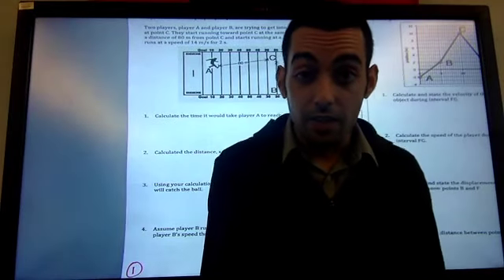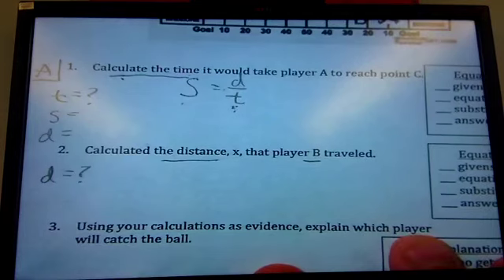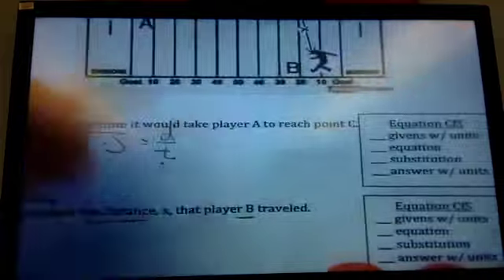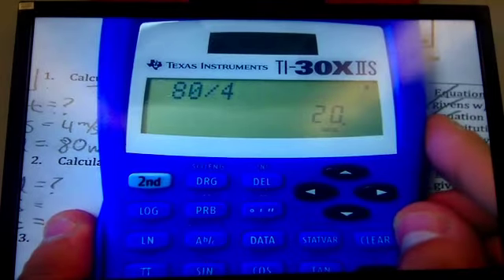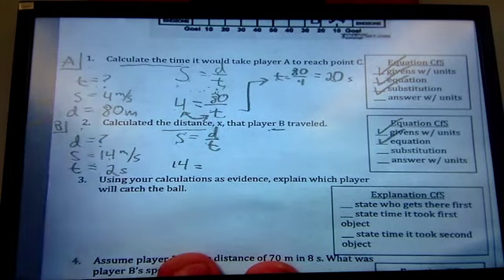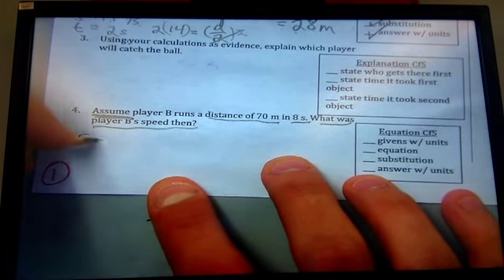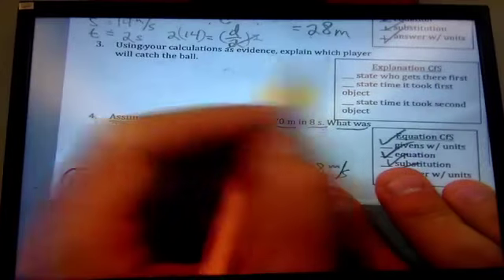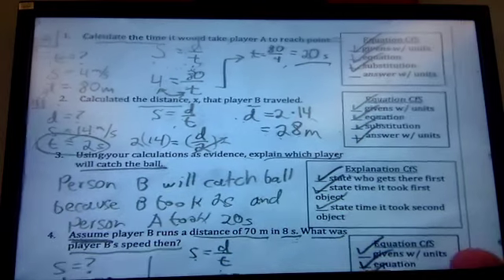Lesson 4.8 - Speed EQ Calcs.m4v